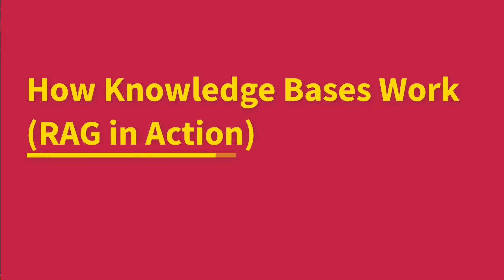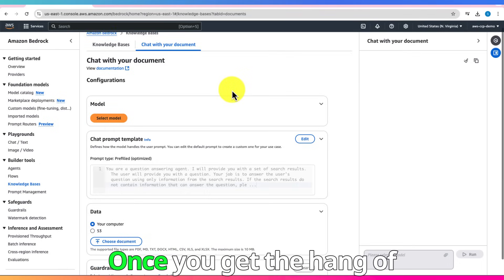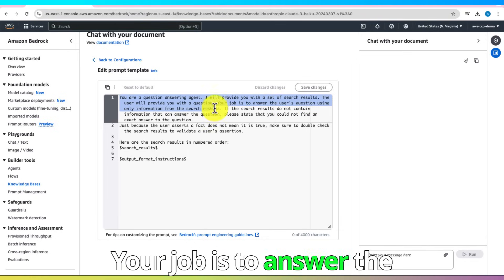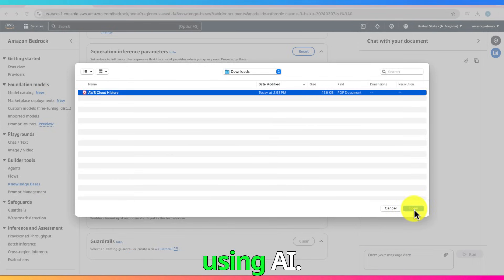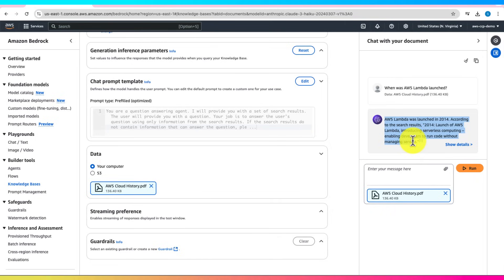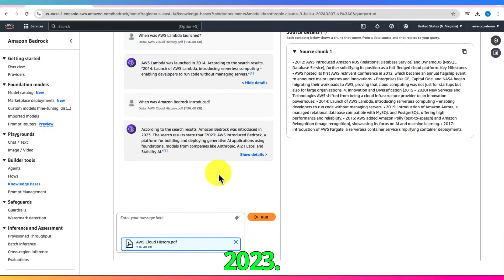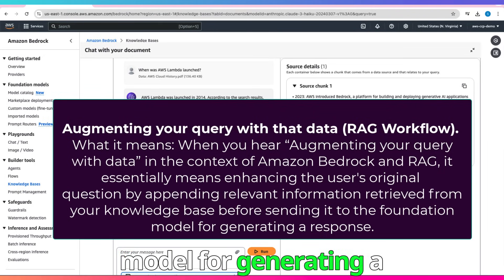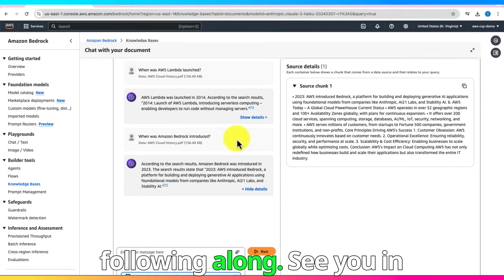Amazon Bedrock RAG Hands-on Tutorial: Chat with Your Documents | How RAG works in Amazon Bedrock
Want to supercharge your AI models with real-time, dynamic data retrieval? In this hands-on tutorial, we’ll walk you through Retrieval-Augmented Generation (RAG) in Amazon Bedrock, focusing on the Chat With Your Document feature. Learn how to augment your queries automatically, retrieve accurate information from external sources, and build a powerful AI assistant using Amazon Bedrock.

🔥 What You’ll Learn in This Video:
✅ How RAG works in Amazon Bedrock
✅ Step-by-step guide to setting up Chat With Your Document
✅ How to upload documents & interact with them using AI
✅ How Amazon Bedrock automatically augments your query

📌 Perfect For:
AI Enthusiasts 🤖
Developers & Data Scientists 👨‍💻
AWS Cloud Practitioners ☁️
Anyone preparing for AWS AI/ML certifications 🎓
🔴 WATCH NOW & BUILD SMARTER AI WITH RAG! 💡

Got questions? Drop them in the comments & let’s discuss! 💬 🚀